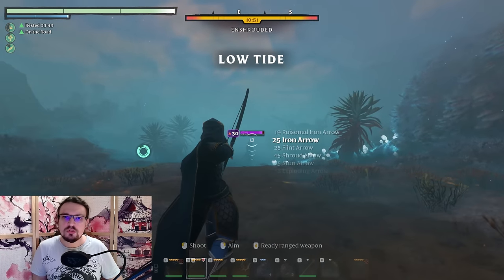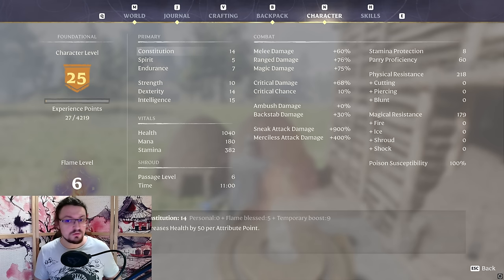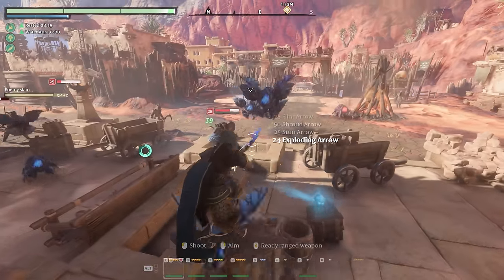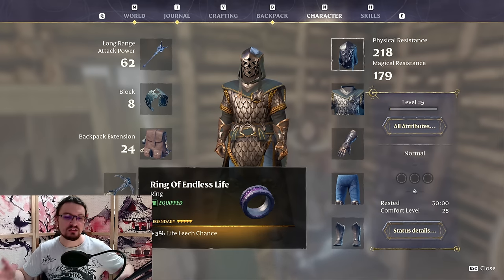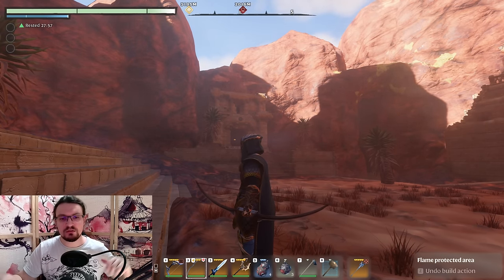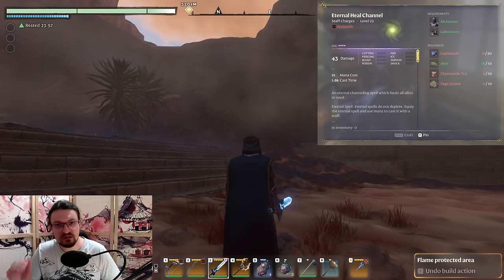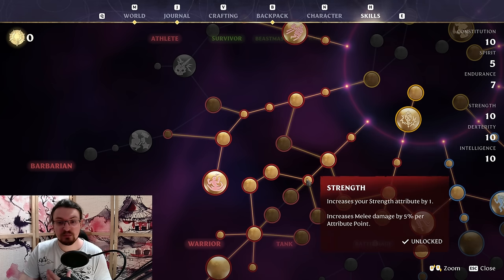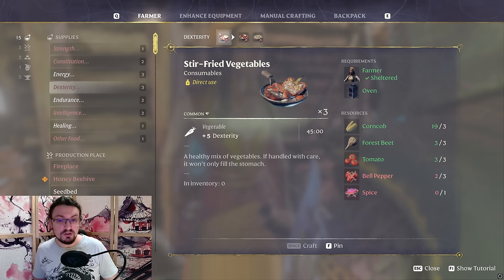Enshrouded - 0.7 S-Tier Archer Build! JACK OF ALL TRADES ASSASSIN Combines Archer + Magic + Melee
There are a LOT of bugs in the game. Like, half the stuff just straight up does not work like it should. The best way to see if a bow is good is to equip it, upgrade it and see how much dmg it does. The flame ones are usually pretty good.
As for the build, its incredibly fun to play. I just love magic and can´t help myself but i also wanted to use all weapons. Especially kiting enemies with the quicker bow felt amazing. Combined with the added move in melee range and all the spell options. I just love it.

Timestamps:
0:00 - Gameplay
2:05 - Stats
2:45 - Weapons
4:25 - Arrow Choices And Why
6:26 - Shield
6:49 - Glider
7:00 - USE A RING OF MANA INSTEAD
7:46 - Armor
9:21 - How to Play / Moveset
11:08 - Spells Showcase ACID CARPET SUCKS NOW
12:56 - Skilltree Progress WATER AURA NERFED
16:01 - Consumables & Buffs
17:23 - Twigs Wrap Up

Enshrouded - S-Tier Mage Build To Crush All Content! This Is INCREDIBLY BUSTED!